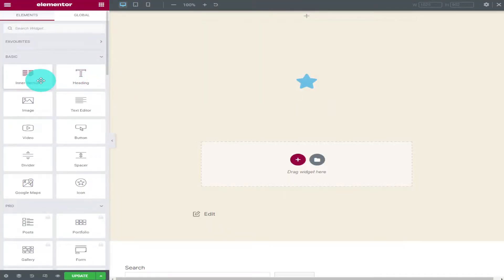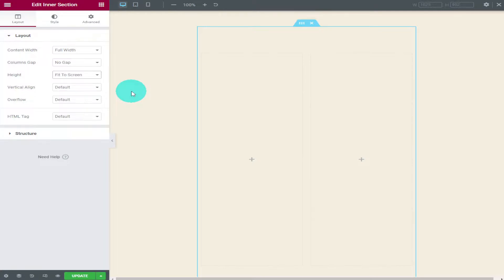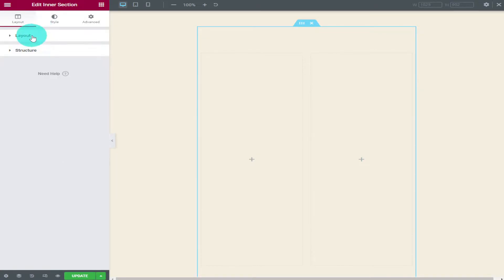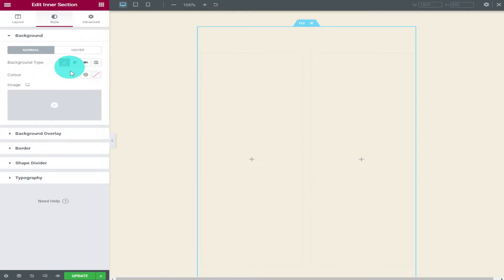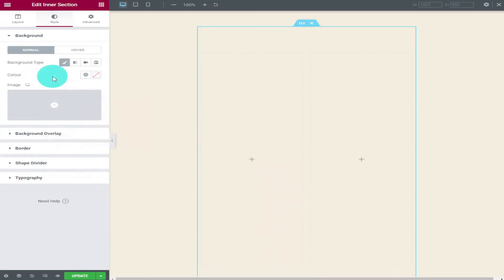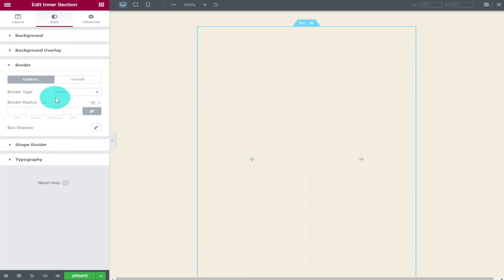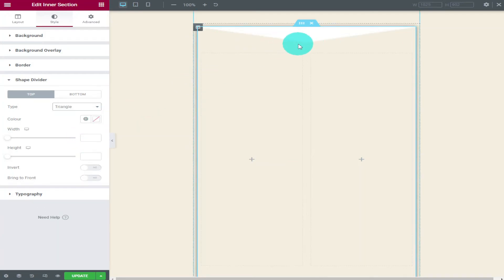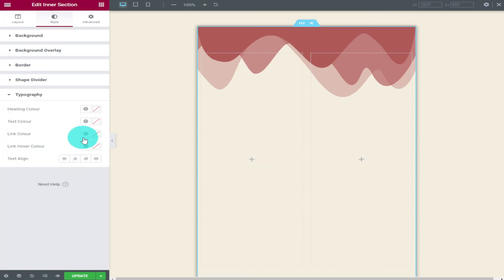Elementor Inner Section Widget (Beginners Tutorial 2023)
In this Video I will show you how to use the Elementor Inner Section widget.